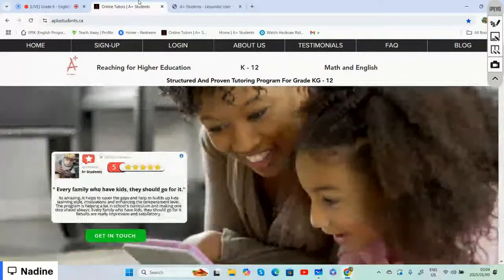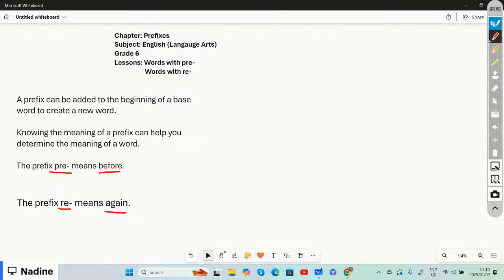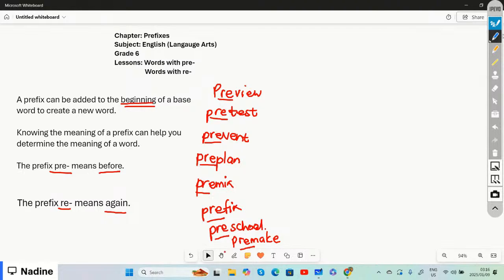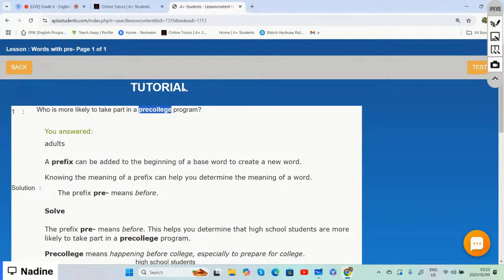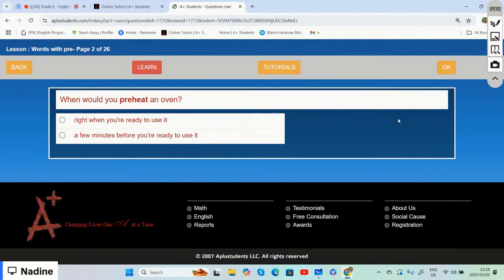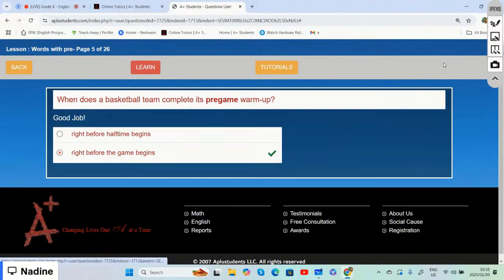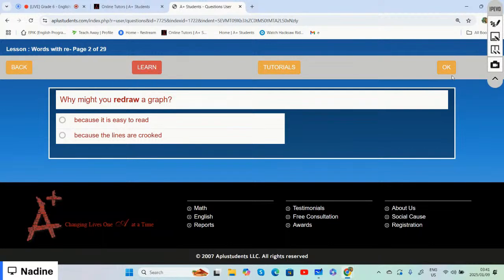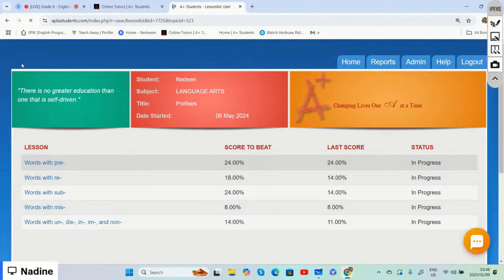Grade 6 - English: Prefixes